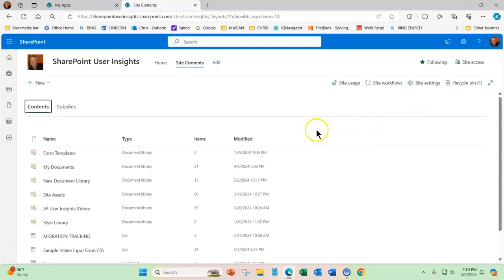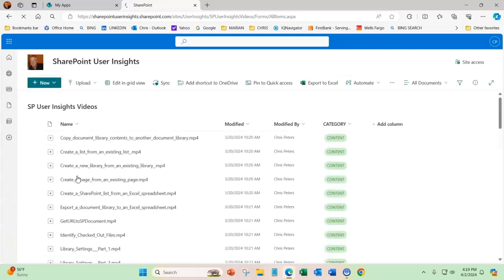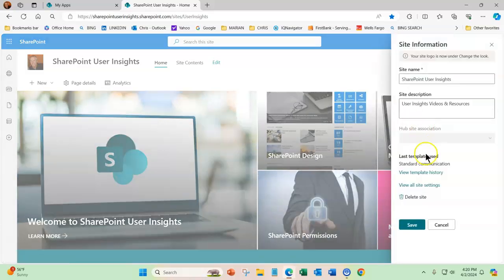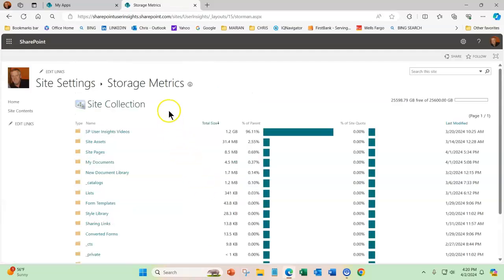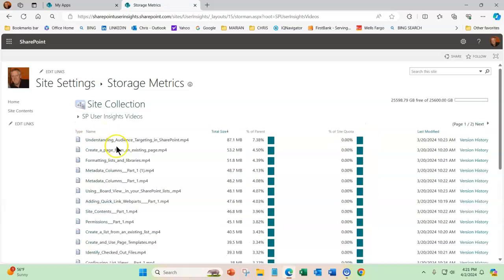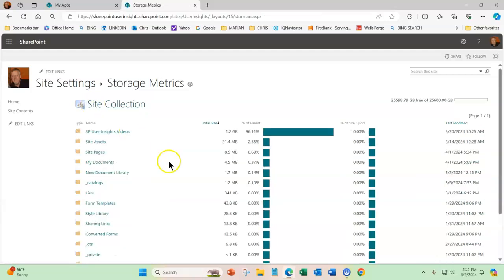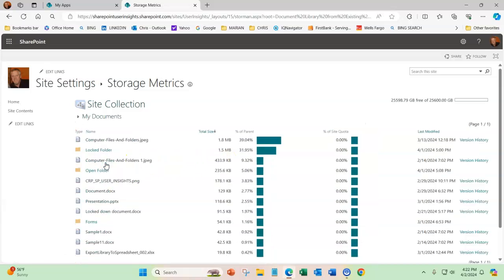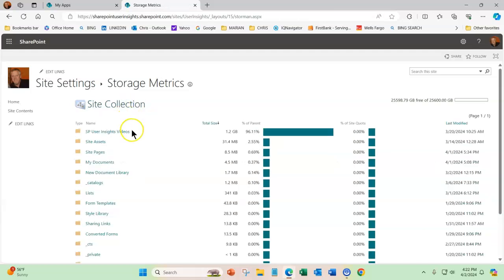Site Storage Metrics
How to review your site storage metrics.